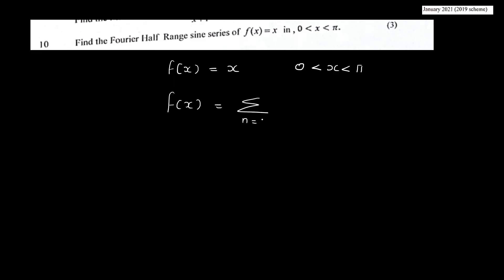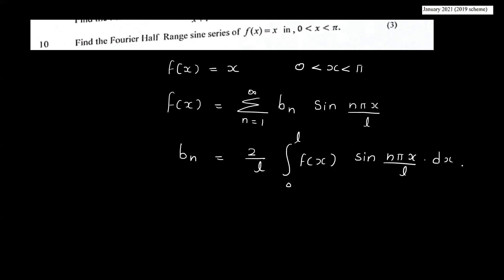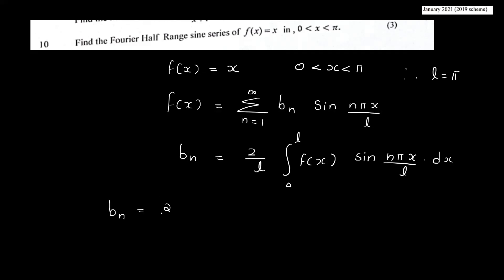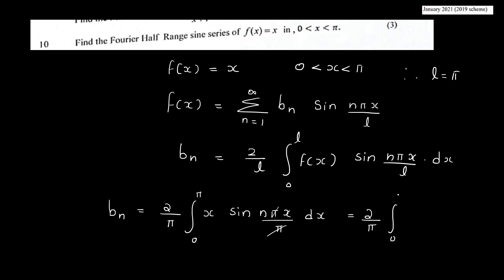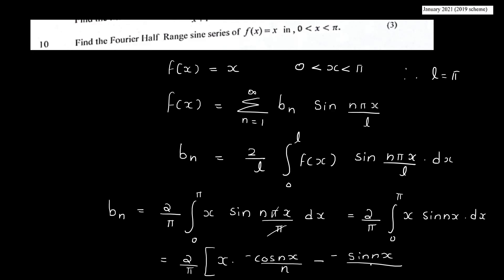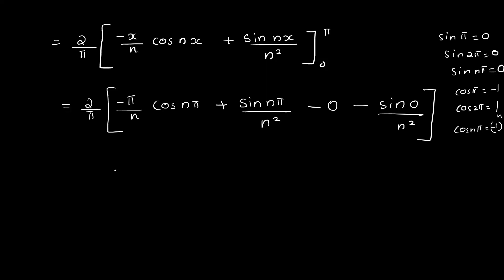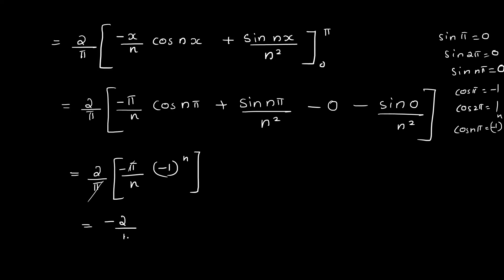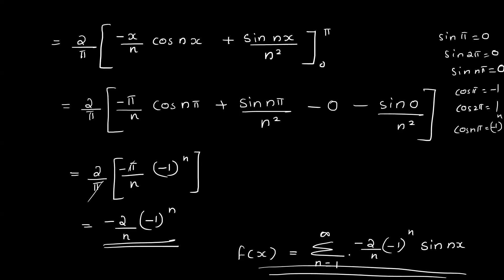KTU MAT 101 LINEAR ALGEBRA AND CALCULUS | MODULE 5 PART 1